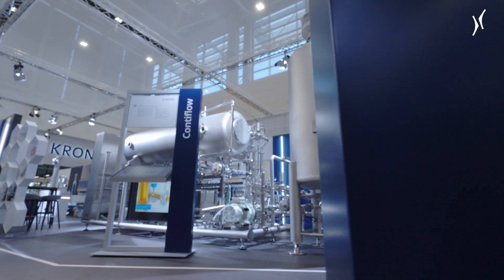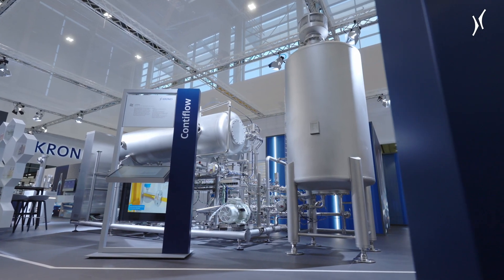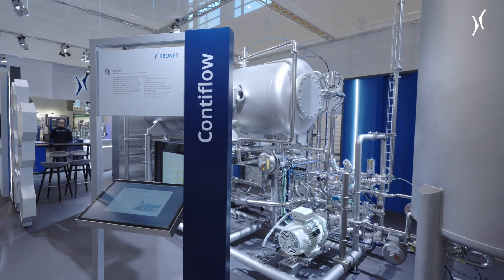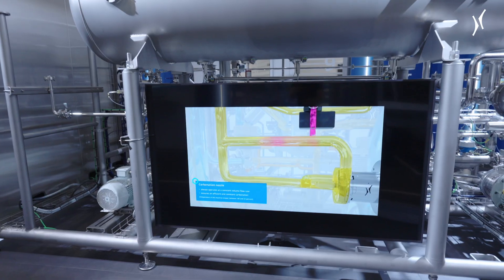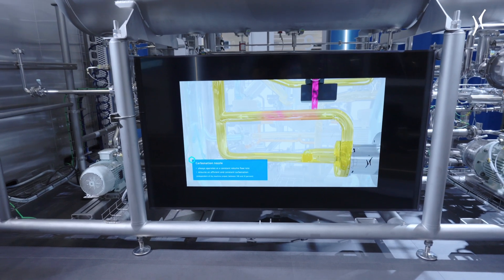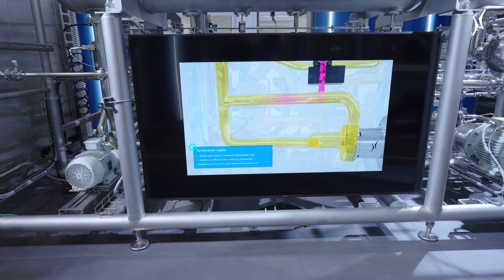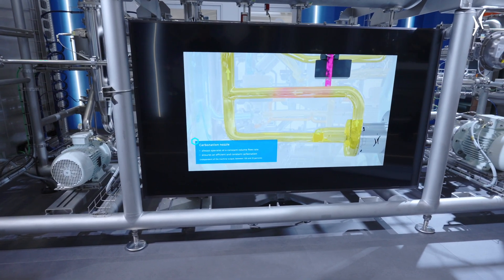Beverage mixing system with integrated syrup supply tank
Here at the BrauBeviale, Krones is presenting the latest generation of the well-known Contiflow beverage mixing system. The revised machine design also includes an integrated syrup supply tank, which is of particular benefit to beverage producers where the line and syrup room are not located directly next to each other. The trade fair exhibit can achieve a line output of 30,000 litres of finished product per hour.